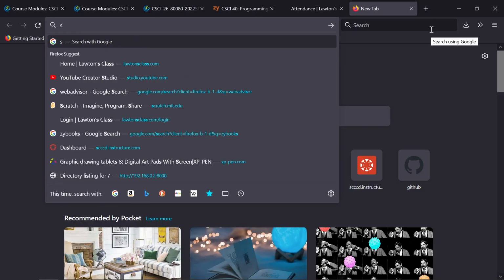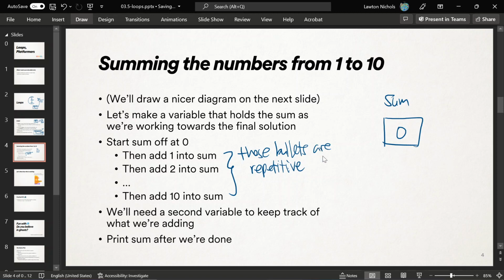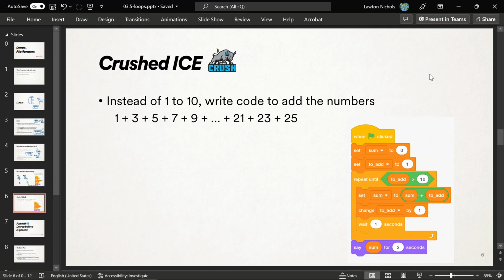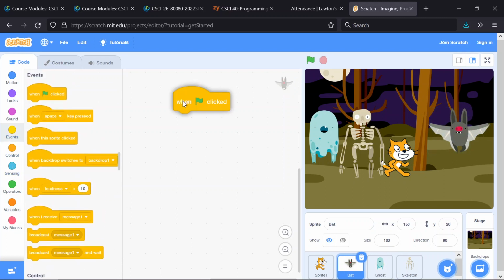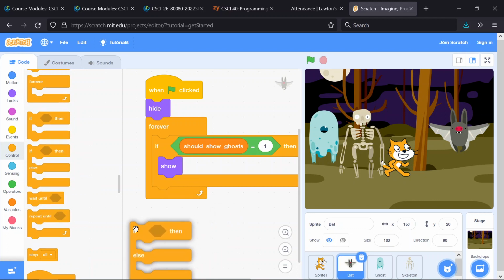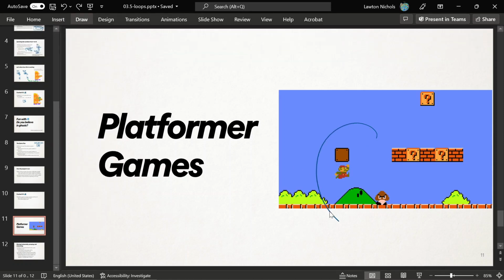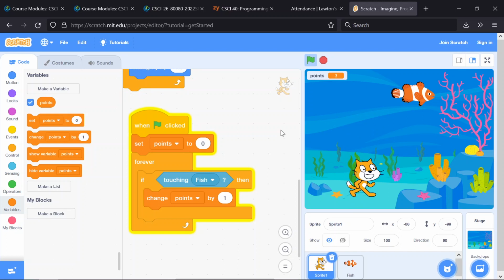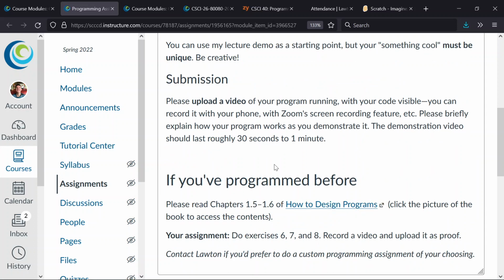(S22) CSCI 1 Lecture 7